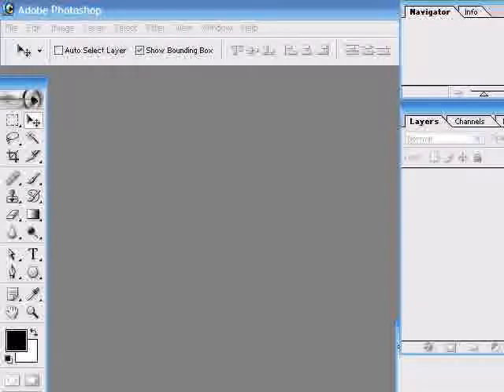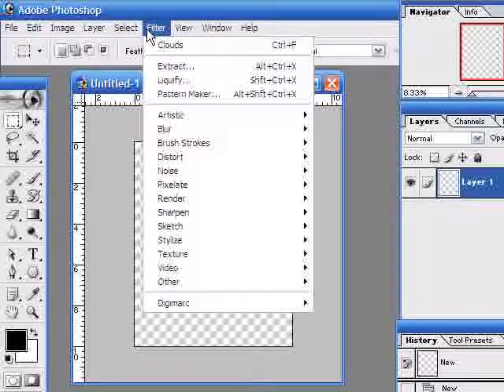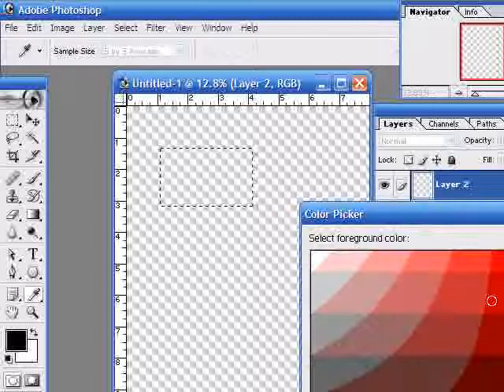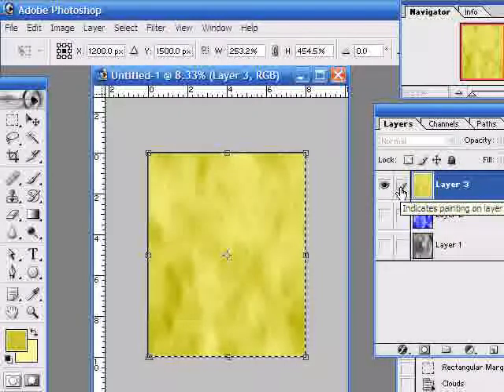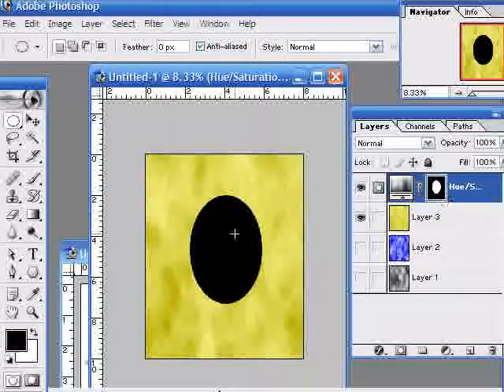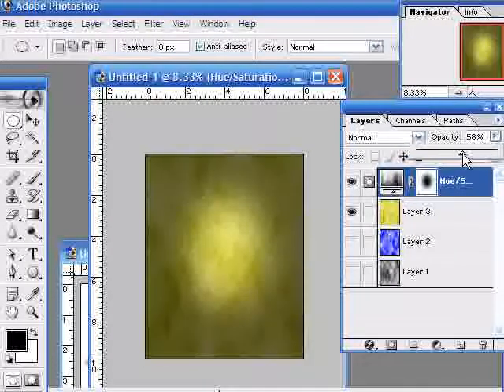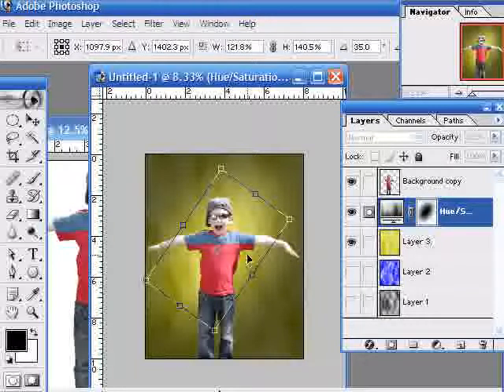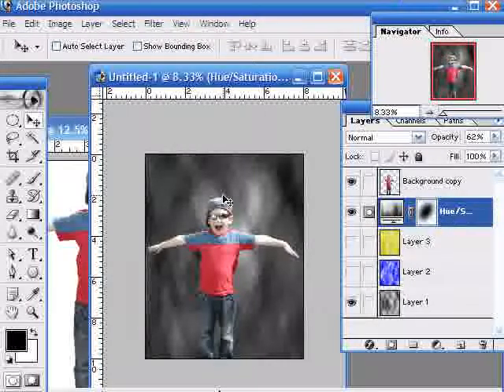Digital Backdrop Creation Tutorial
How to create a digital backdrop for your extracted images. Learn to make a typical muslin type background with lighting effects as seen in professional photographers' studios.